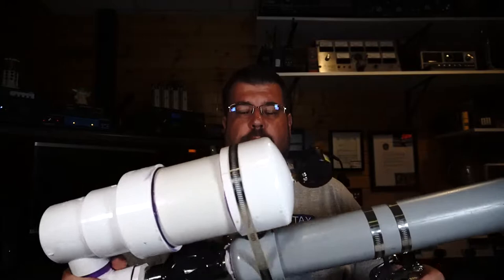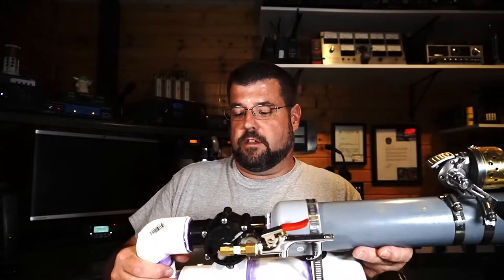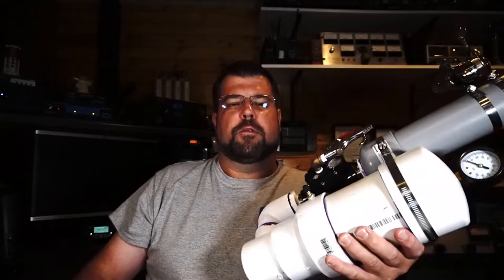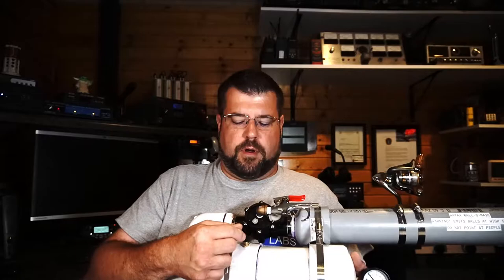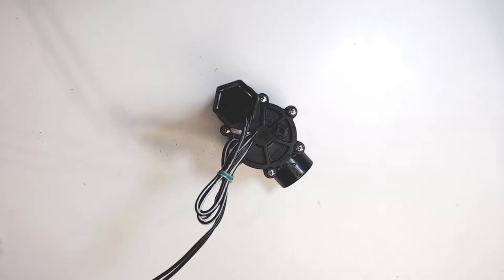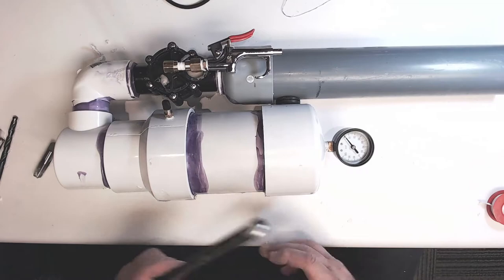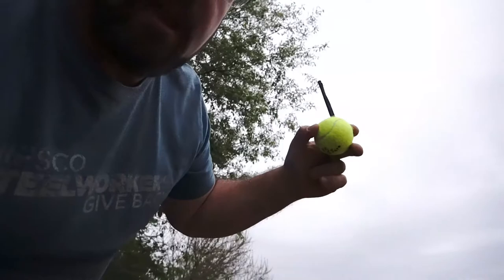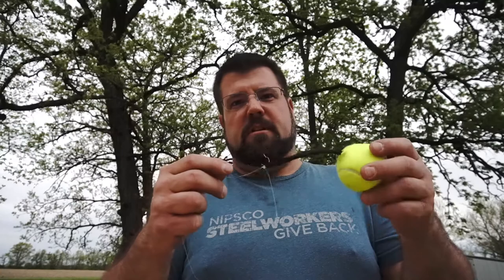Building a pneumatic tennis ball launcher to install antennas.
In this video I document the assembly and use of a pneumatic tennis ball launcher.